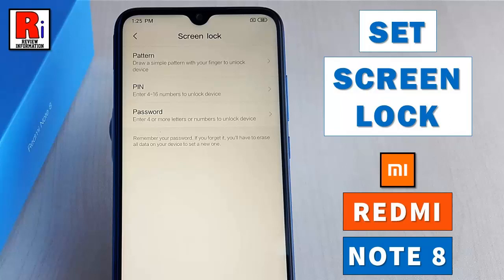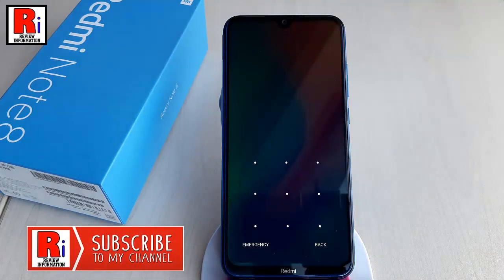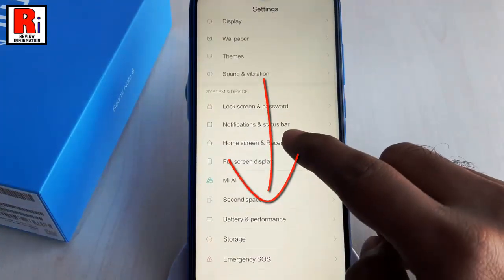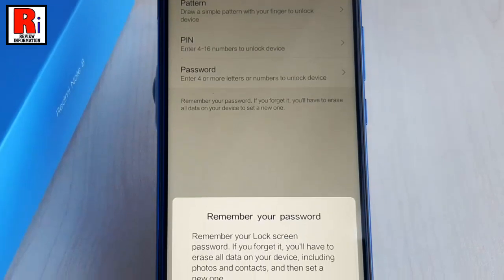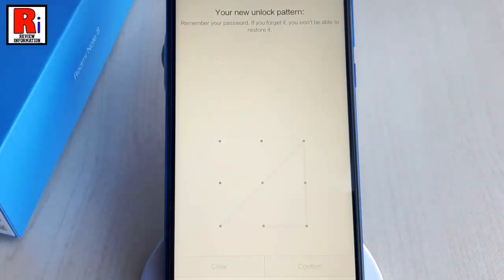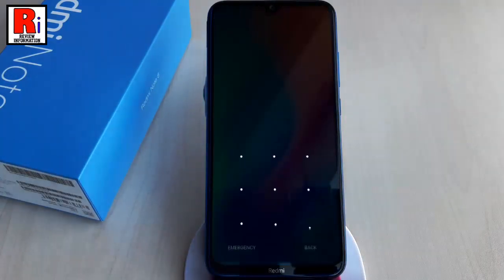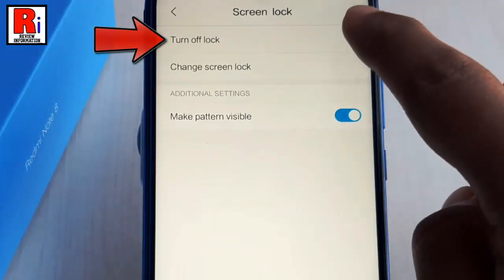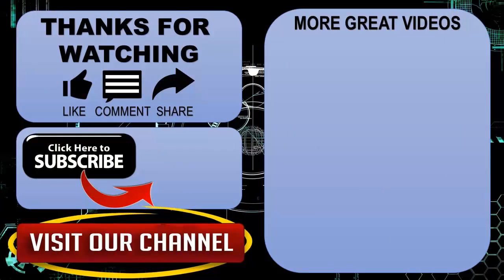How To Set Screen Lock On Xiaomi Redmi Note 8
In This Video I Will Show You, How To Set Screen Lock On Xiaomi Redmi Note 8 Smartphone.